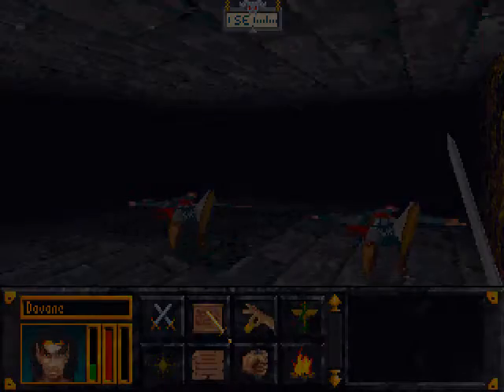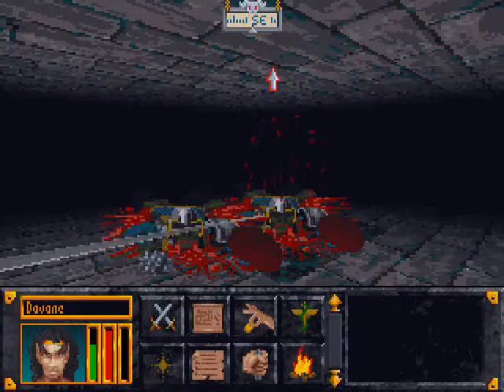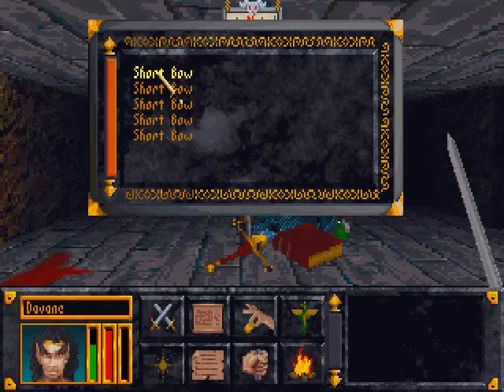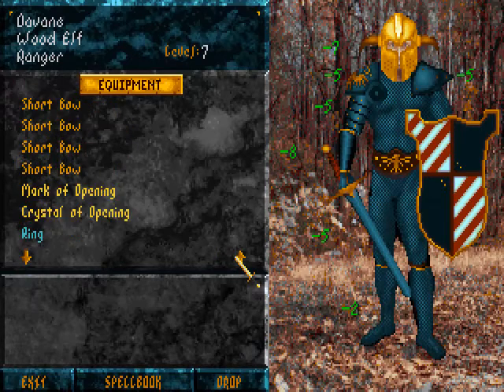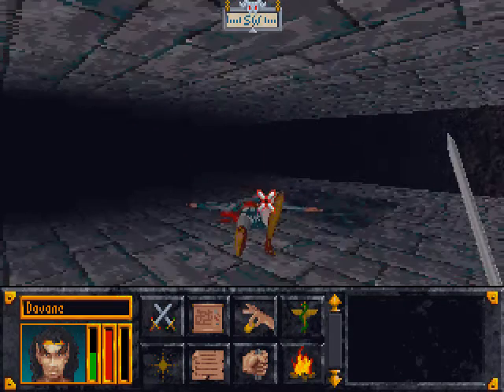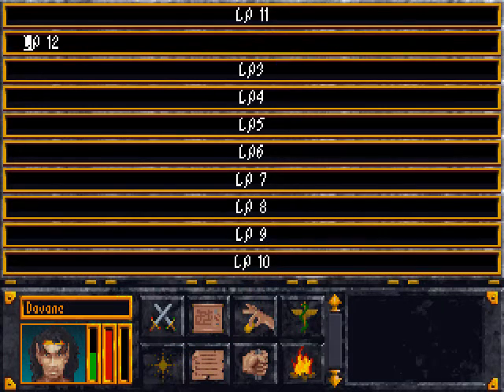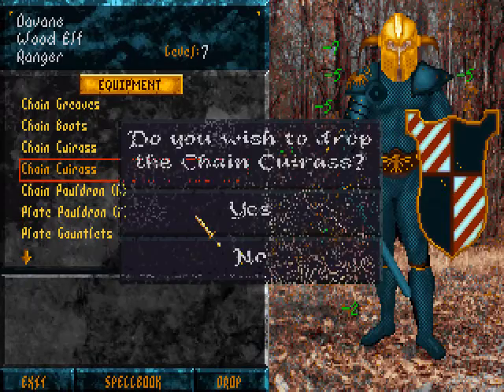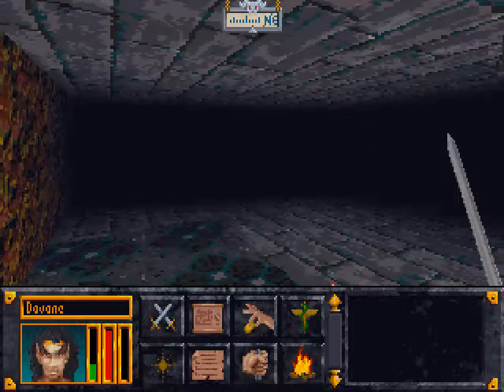Lets Play Elder Scrolls: Arena - Part 16